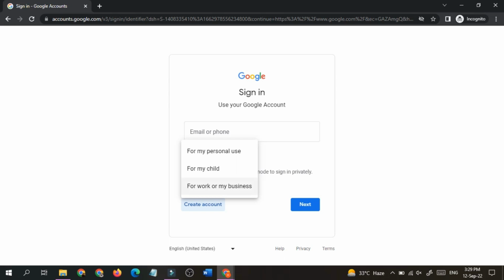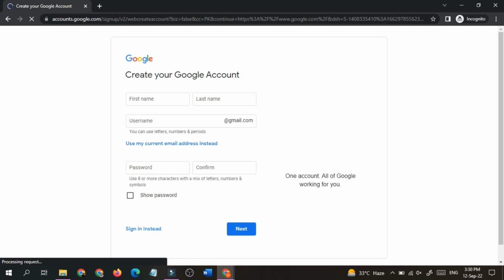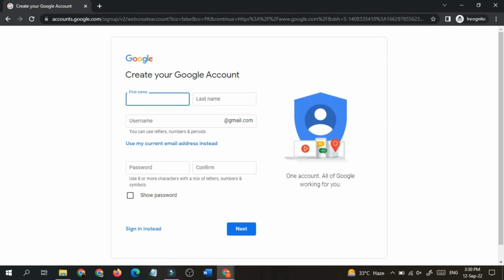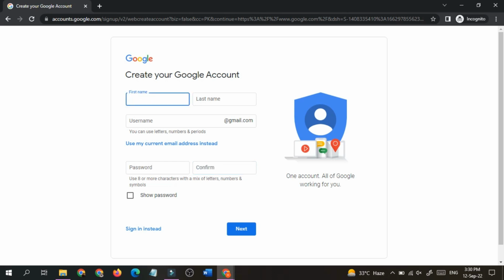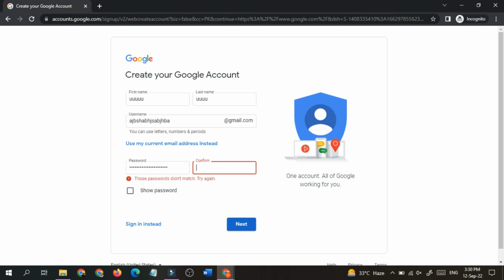HOW TO MAKE A GMAIL ACCOUNT FULL EXPLAINED